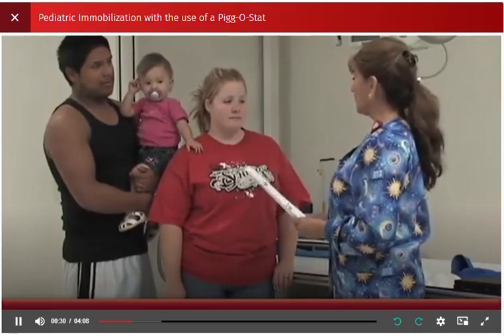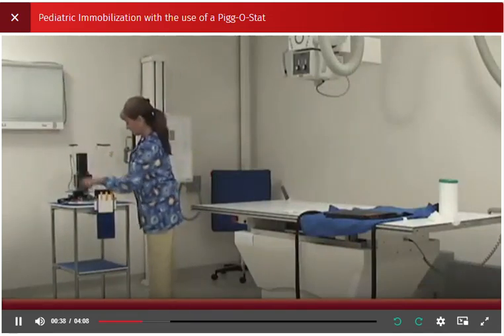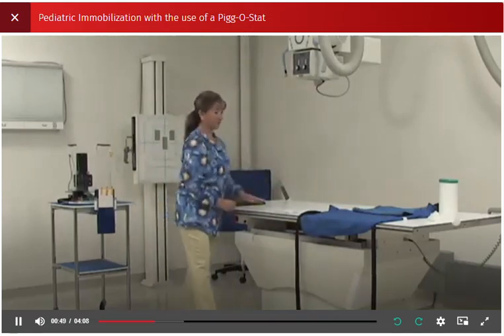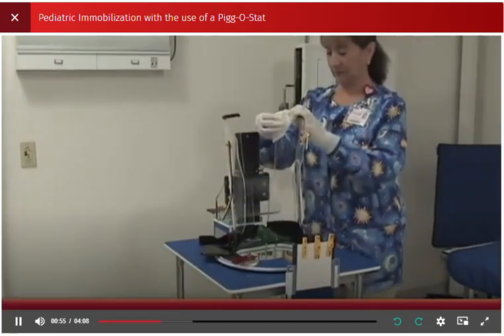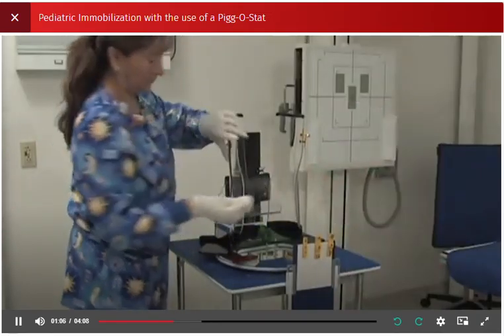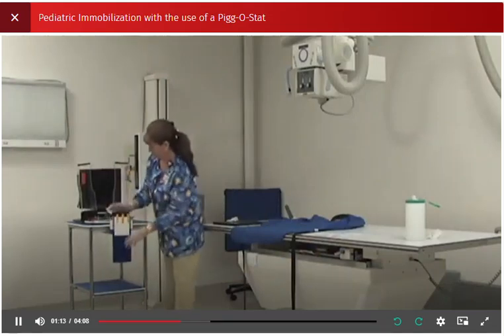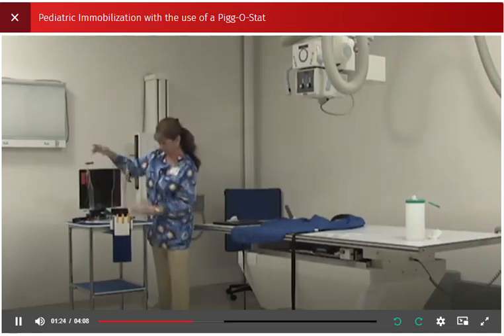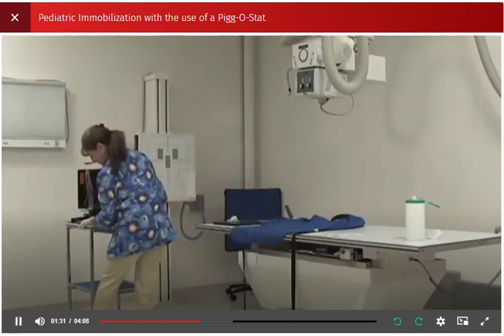Pediatric Immobilization with the use of a Pigg O Stat